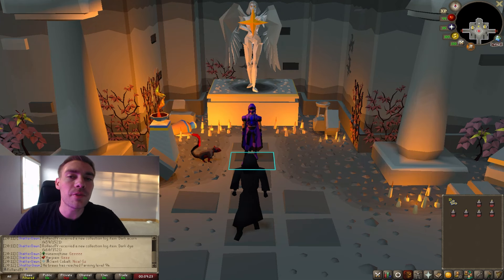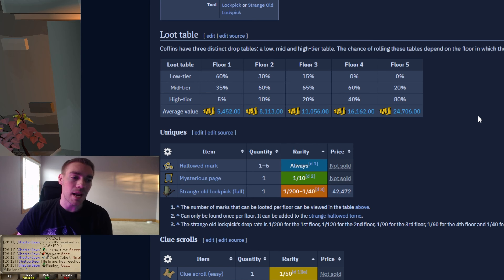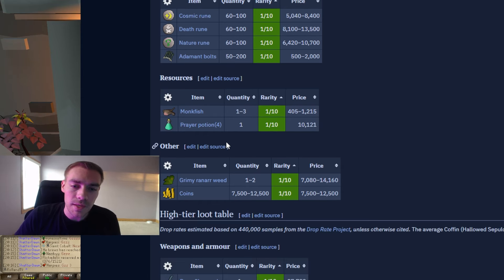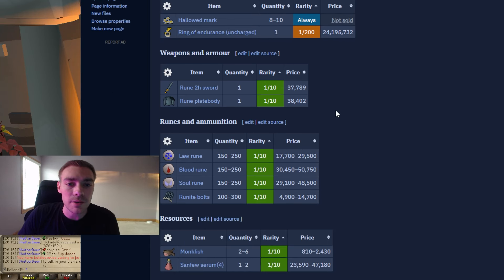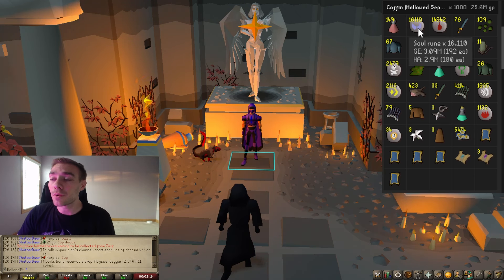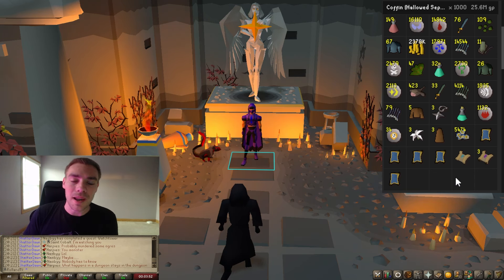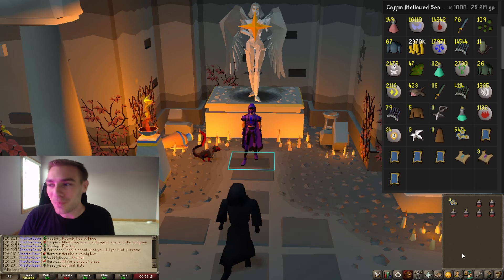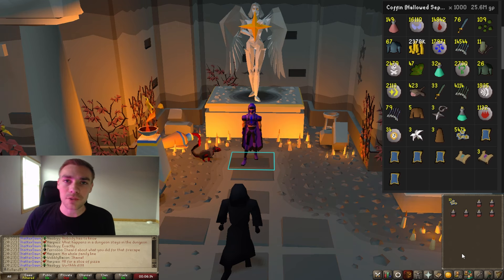Loot From 1000 Hallowed Sepulchre Coffins in OSRS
In this video, we dive deep into the depths of the Hallowed Sepulchre in Old School RuneScape. Join me as I attempt the daunting task of looting 1000 coffins within this treacherous dungeon. Will luck be on my side, or will the shadows of the Sepulchre claim all? Watch to find out!

The Hallowed Sepulchre offers some of the most coveted rewards in the game, but the path to them is fraught with traps and challenges. From agility prowess to quick reflexes, every step inside demands skill and strategy. Join me on this adventure as we uncover the treasures hidden within these ancient coffins.

Share your thoughts and strategies in the comments below. Let's delve deep into the Sepulchre together!